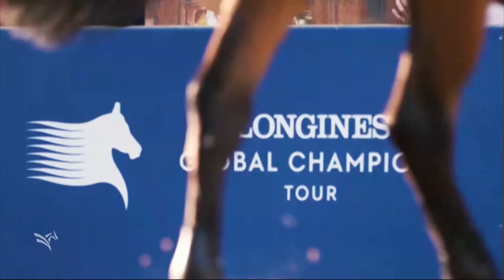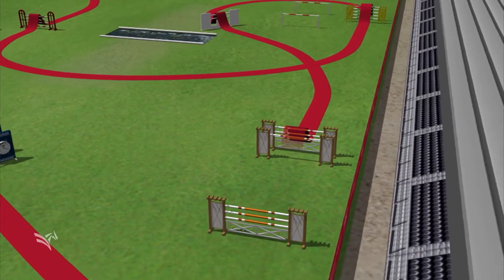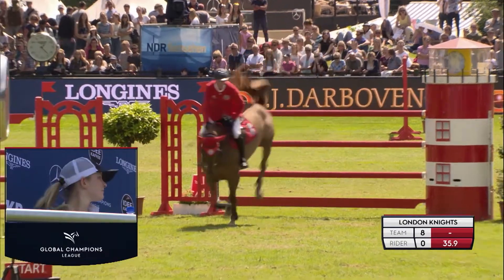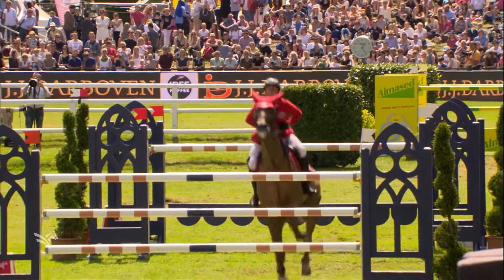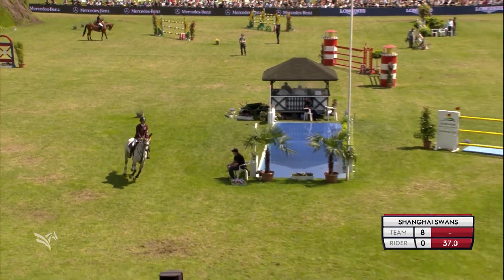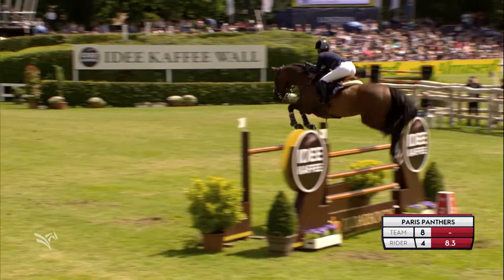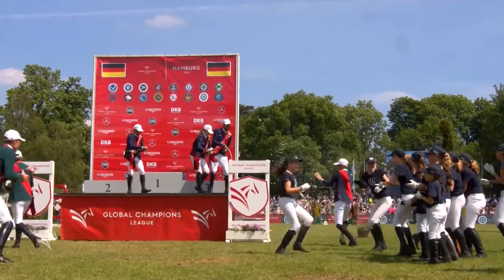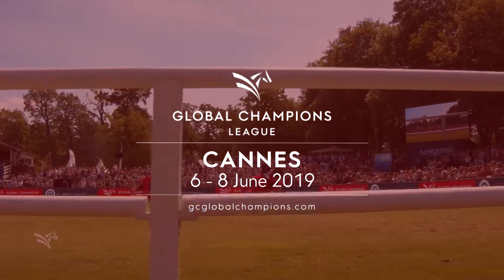GCL Hamburg Highlights